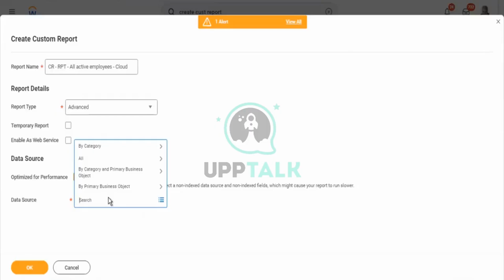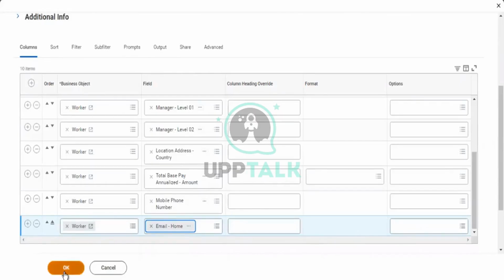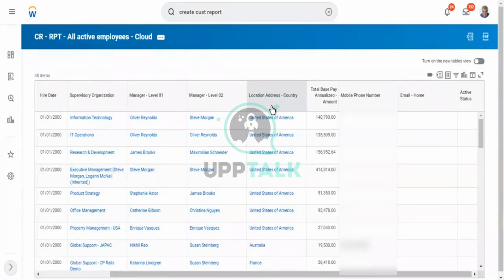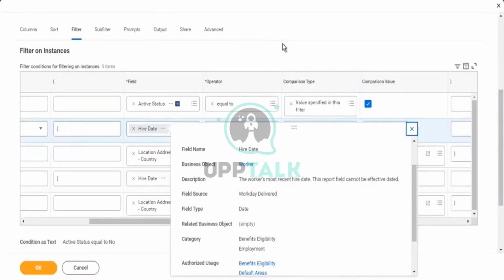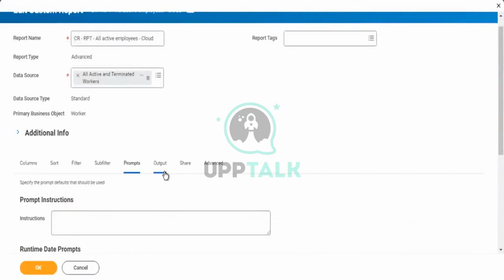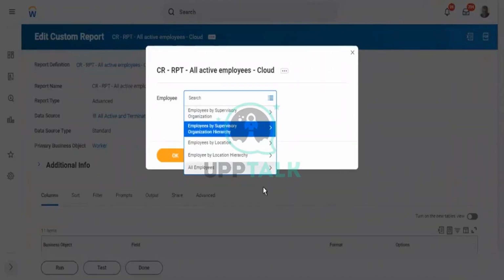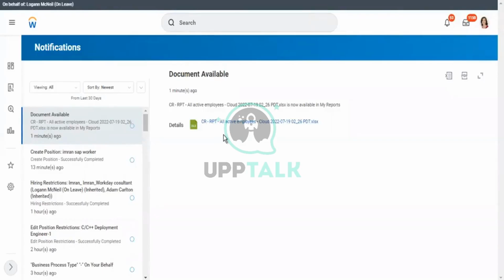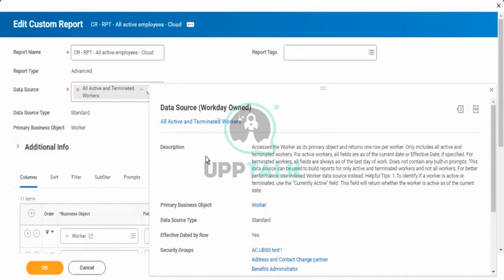Workday Advanced Reporting Active Employees Overview |UppTalk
What You'll Learn in This Tutorial:

👥 How to use Workday Advanced Reporting to create an Active Employees report
📊 Important fields to add for precise tracking of employee status
🔎 How to refine live data using conditions, prompts, and filters
🧠 Recognize the reasoning behind Workday's active status reporting
⚙️ Advice for maximizing report performance for big businesses
🚀 Applications of HR, operations, and workforce planning in the real world

🎓 Use our comprehensive Workday Advanced Reporting course to advance your education!

Active Employees Report in Workday
Workday Employee Status
Workday Reporting Filters
Workday Prompts Tutorial
Workday Workforce Reports
Workday Data Fields
Workday Report Writer
UppTalk Workday Guide